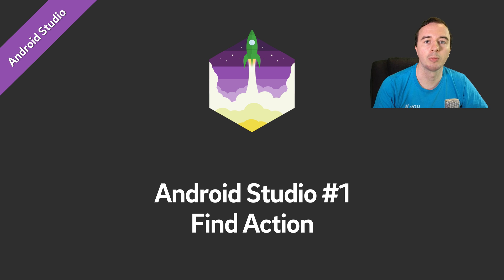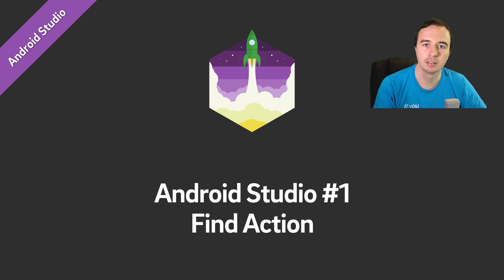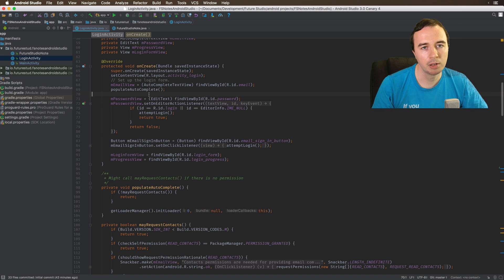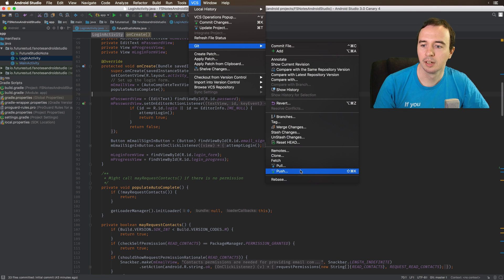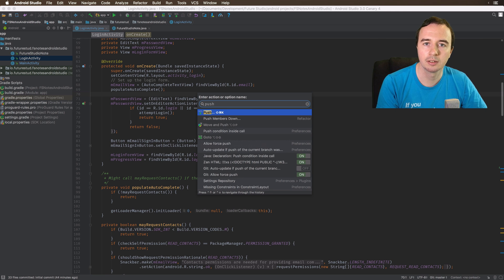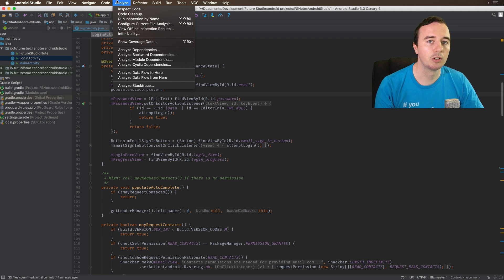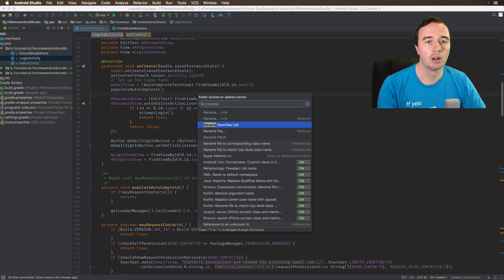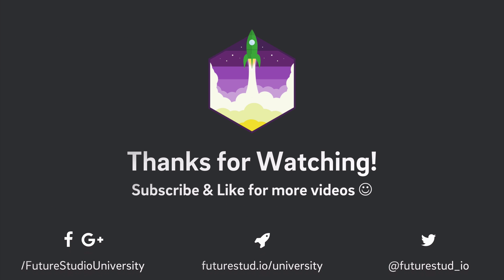Find Action in Android Studio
Using the find action shortcut will save you just a few seconds. However, if you work it in your daily routine, it amounts to hours. Don't waste time looking for menu items, use the find action shortcut with the following keyboard shortcut:

Mac OS X: ⌘⇧A
Windows/Linux: Ctrl⇧A

Tip: turn on subtitles to deal with my accent. A full transcript is also available below.

Transcript:

hey what is up everyone, Norman from futurestud.io University here and welcome to an Android Studio Notes video. Here you'll learn in less than five minutes how to increase your productivity every single day.
In this first video we will look at the find action shortcut, which is useful for all these little rarely used menu items in Andrid Studio.
Let me show you an example. If you're in Android Studio you will probably often grab your mouse and look for some random item in the menu you're like okay I'm looking for the git commit or maybe to git push item which is down here.
You don't remember the shortcut or doesn't have a shortcut so what you are going to use is the command+shift+A. For Windows users control+shift+A and you can use the interaction search menu to find the action you're looking for. What you see here is that I entered push and it will show you every menu item which will match.
For example we get the git push menu now. I don't have anything committed so this doesn't make sense, but you can use this for every single menu item up here and you don't even need to grab the mouse and it's much quicker way.
So again you can use command shift a to find any item up here if it doesn't matter what it is even rename stuff and it will suggest you all the options.
That's it.